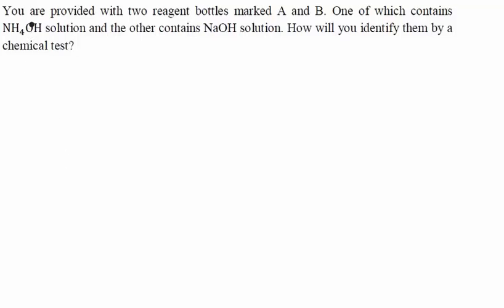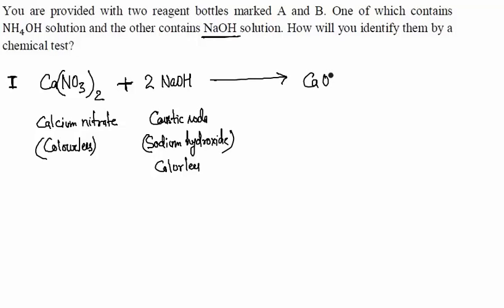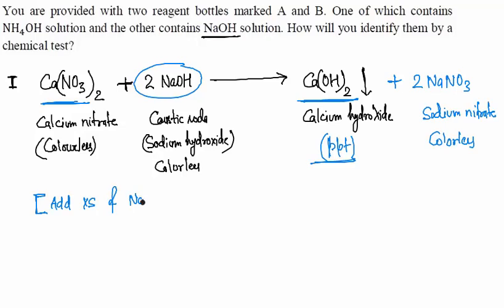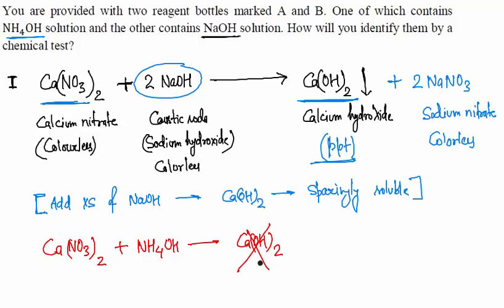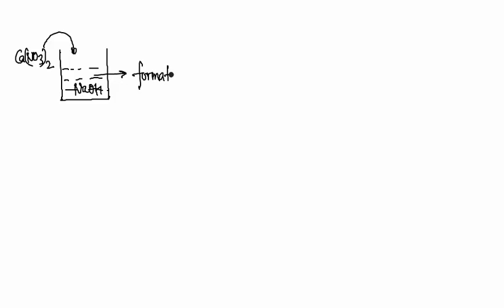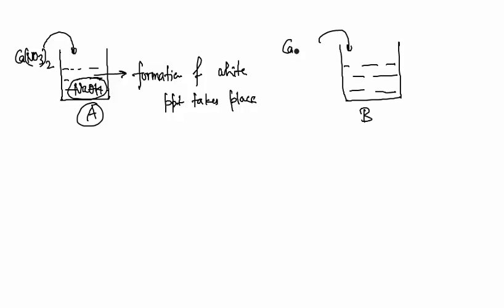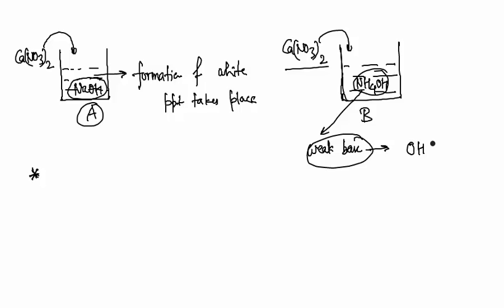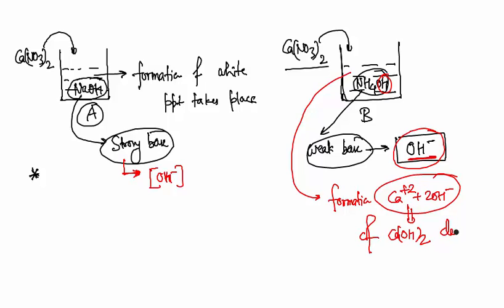Q-2 Chapter 4 Analytical Chemistry